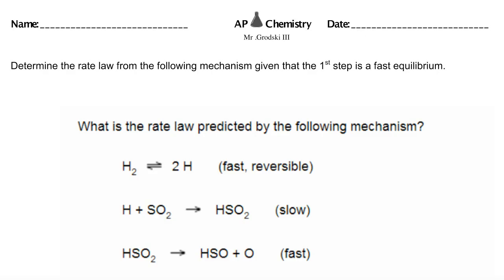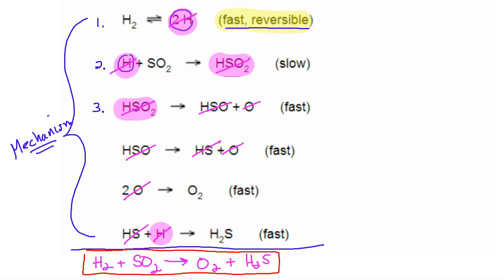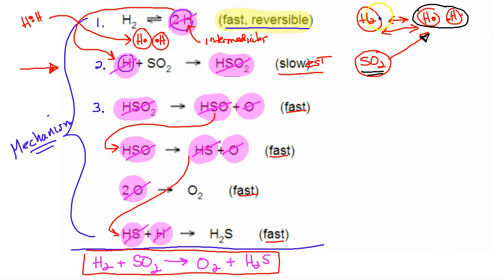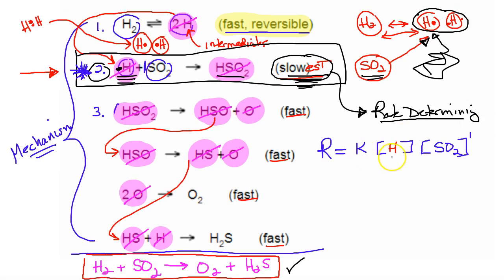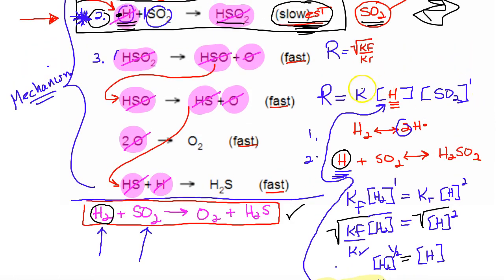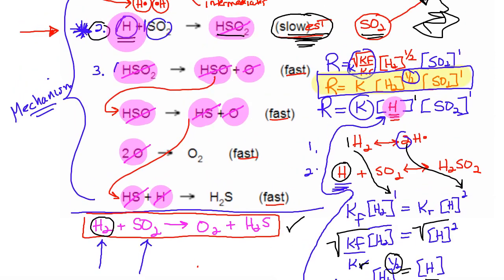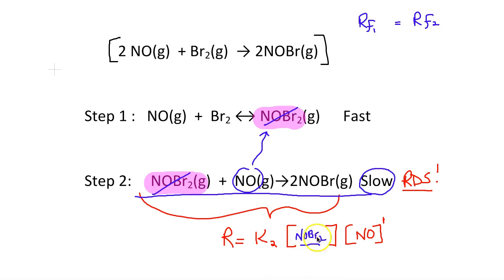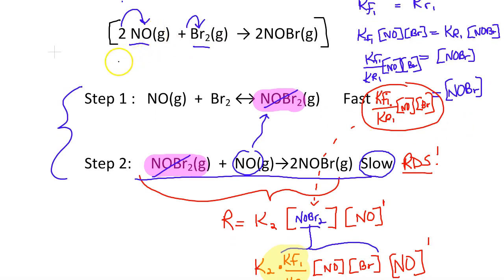AP Chemistry Fast Equilibrium Mechanism Rate Law determination